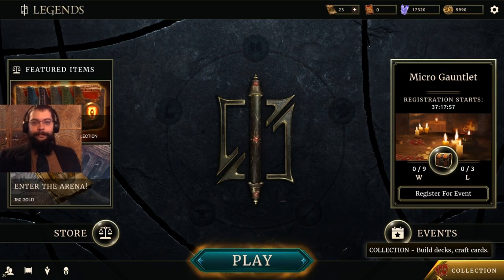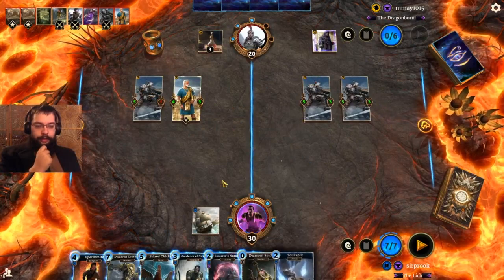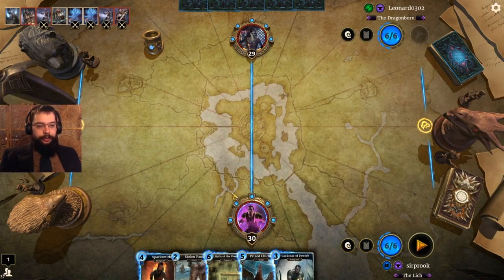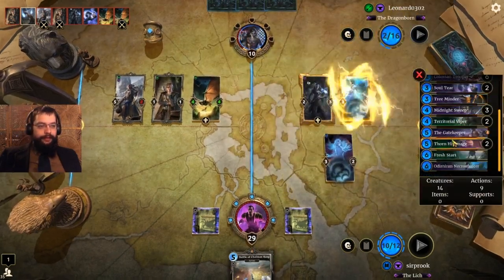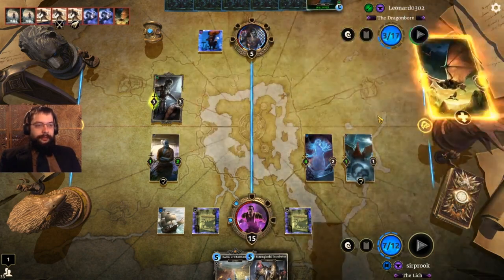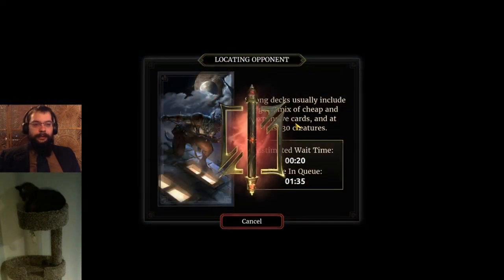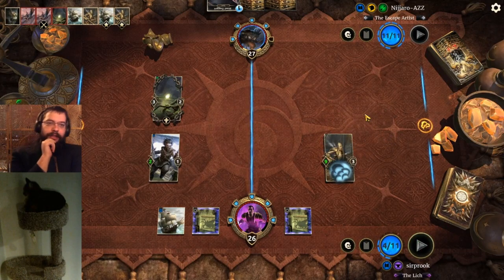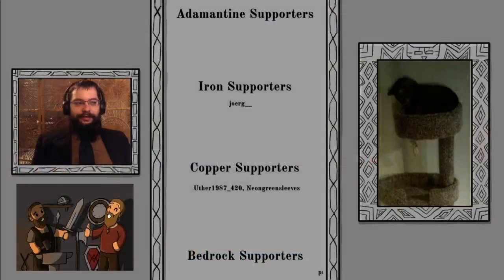TESL Meme Deck: Chicken w/ Pants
First upload failed, so happy belated Thanksgiving!